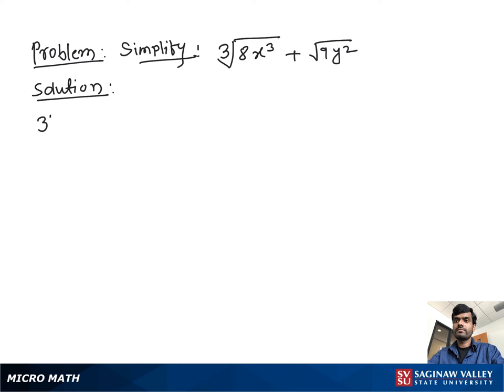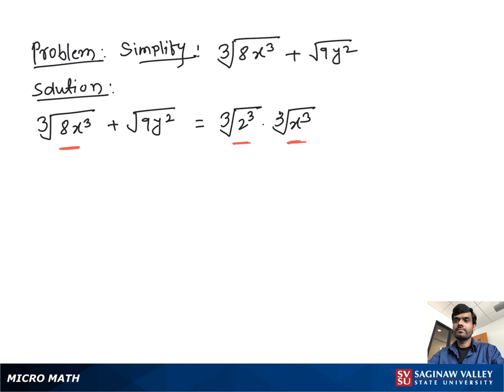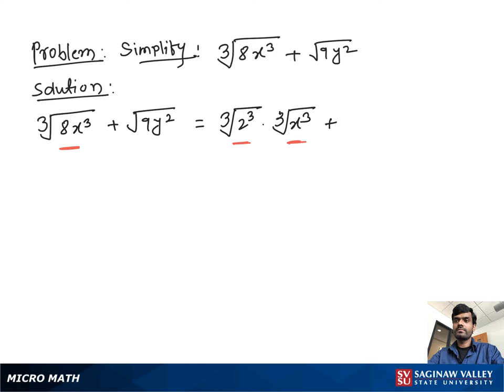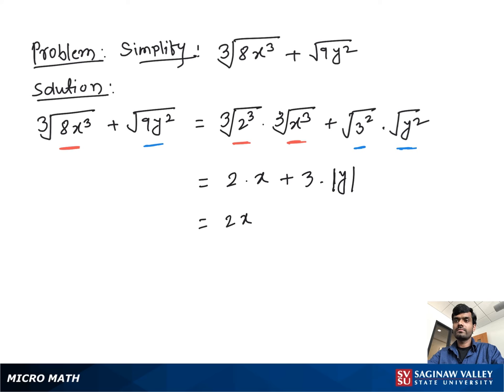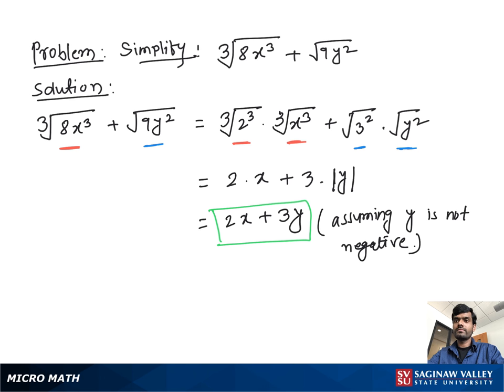Radicals: Simplify [3]√(8x^3) + √(9y^2)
Problem: Simplify [3]√(8x^3) + √(9y^2)